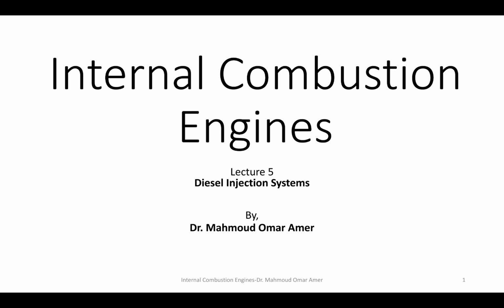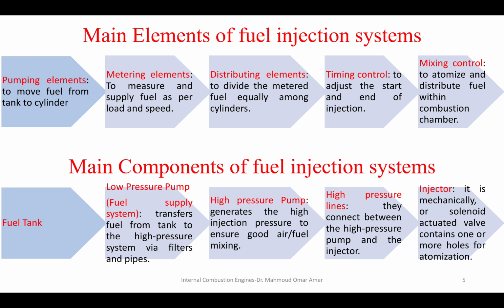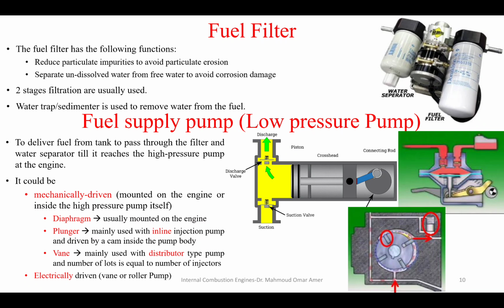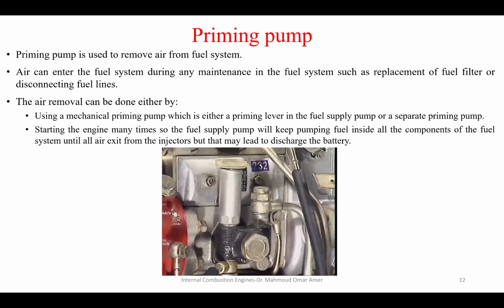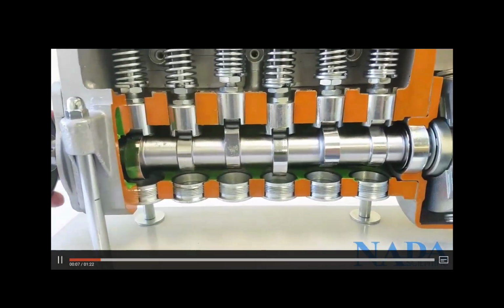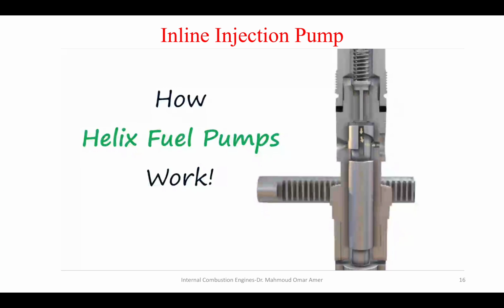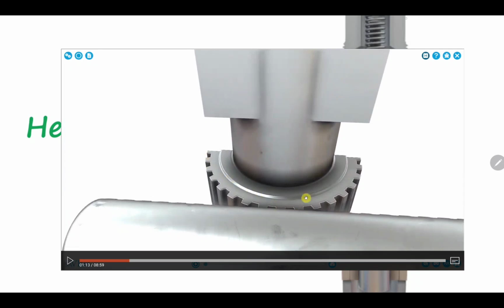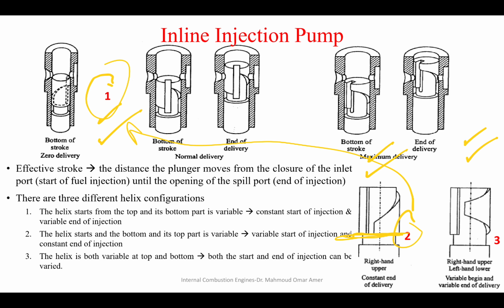Internal Combustion Engines Lec 6 (Inline Diesel Pump) English Spring 2025